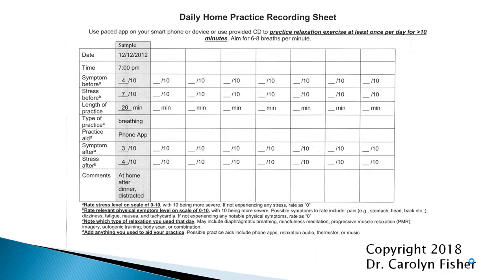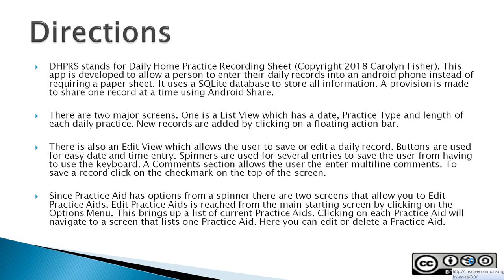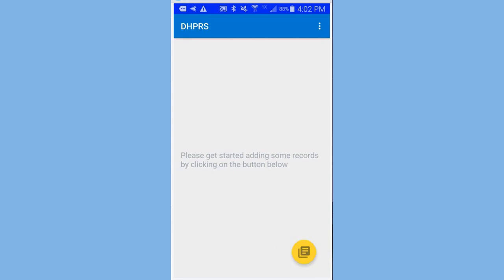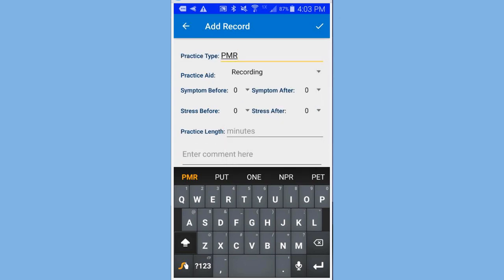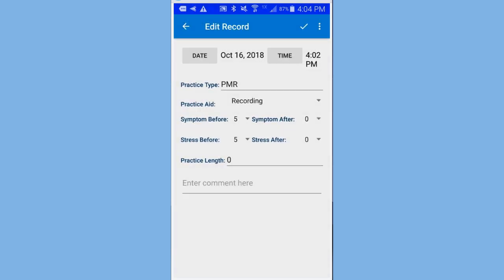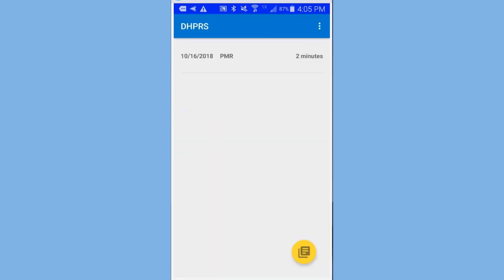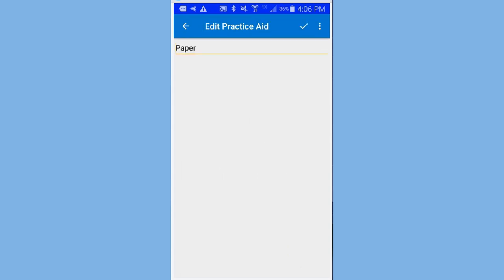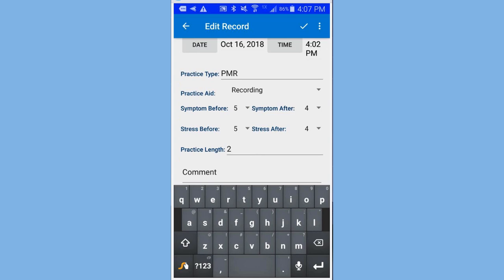DHPRS - Daily Home Practice Recording Sheet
Describes how to use the app to fill out theDHPRS - Daily Home Practice Recording Sheet app on an Android phone.